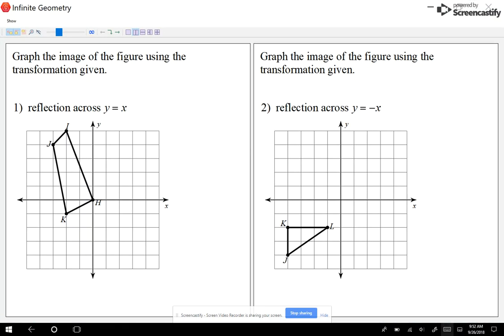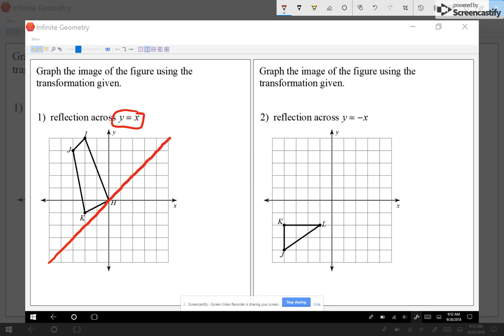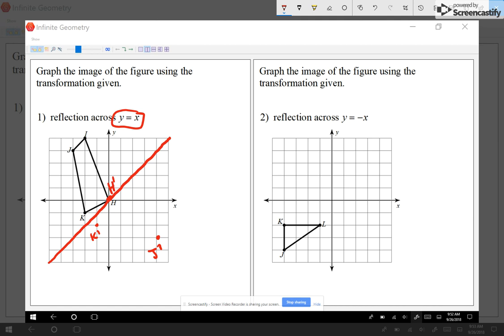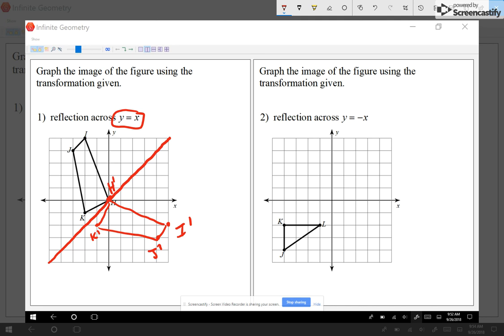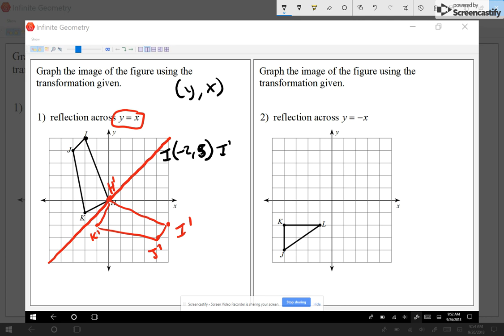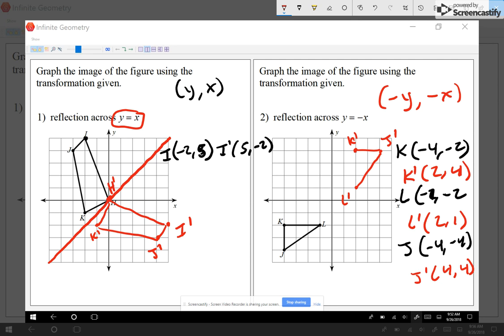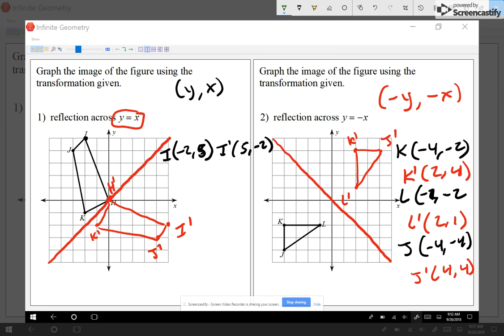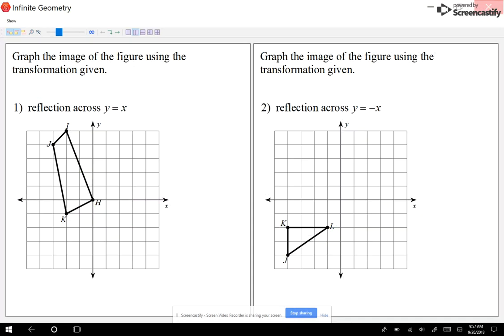Leonzo reflection across diagonal lines